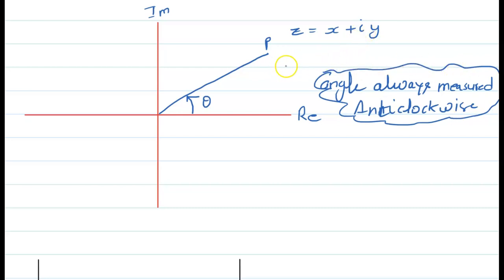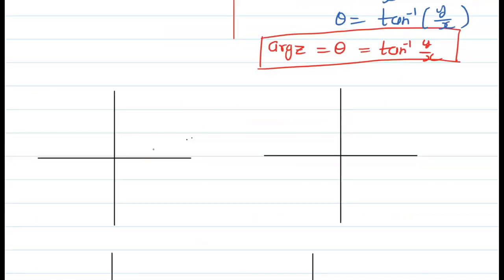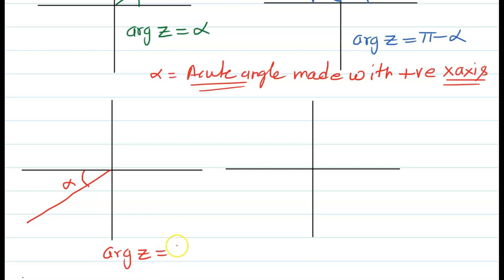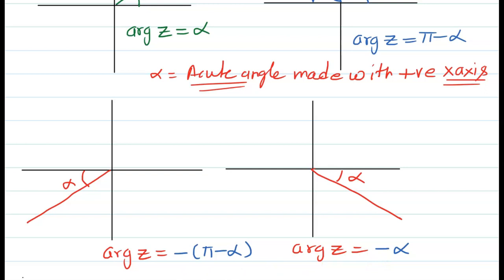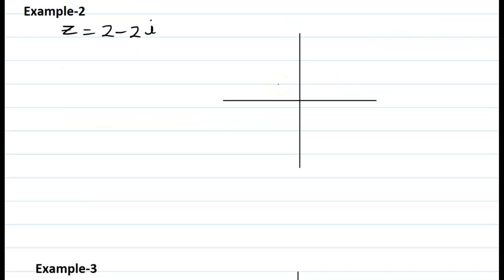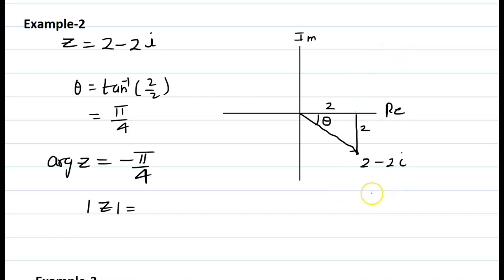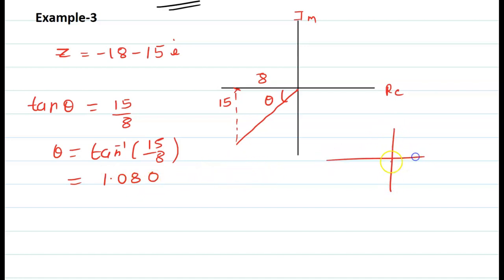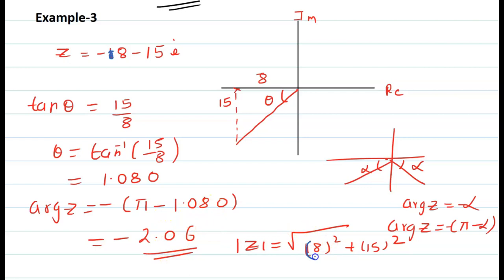MODULUS and ARGUMENT of COMPLEX NUMBERS